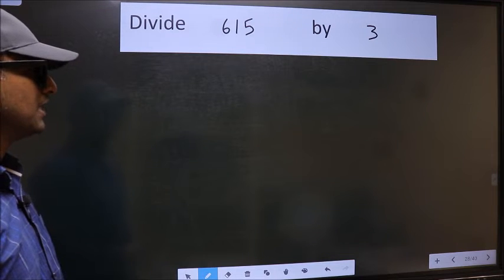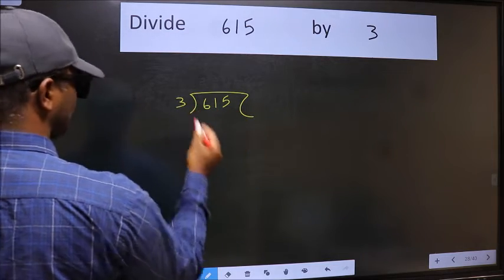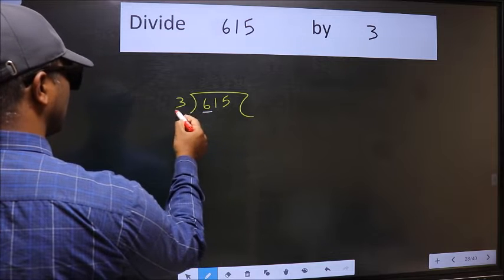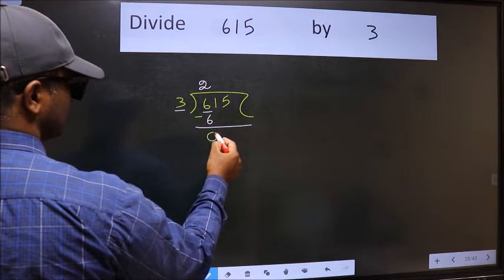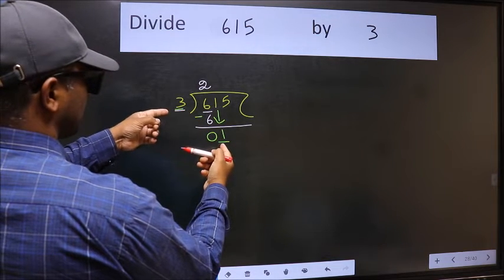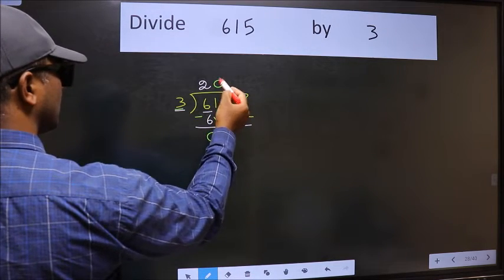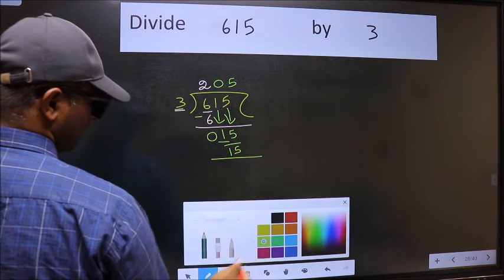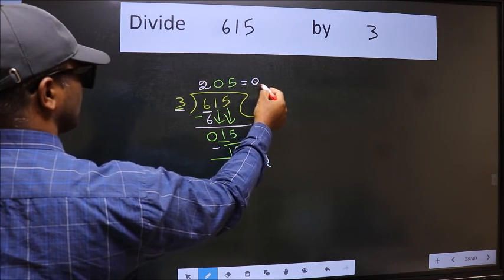Divide 615 by 3 many get this quotient wrong